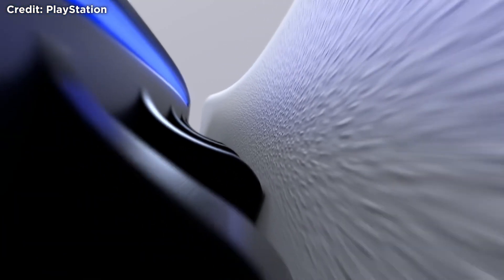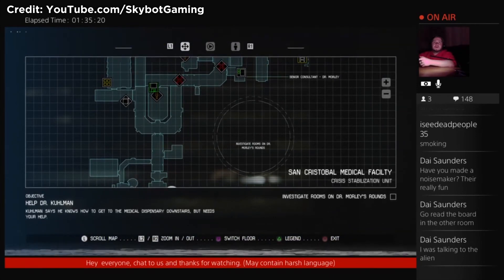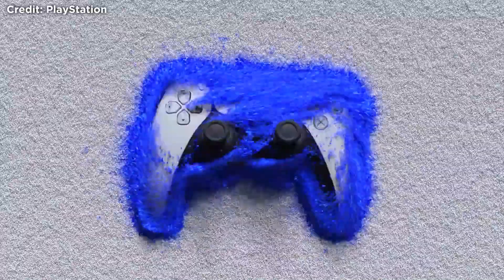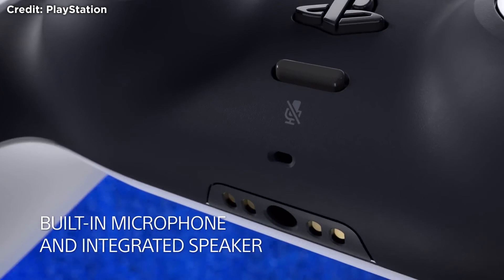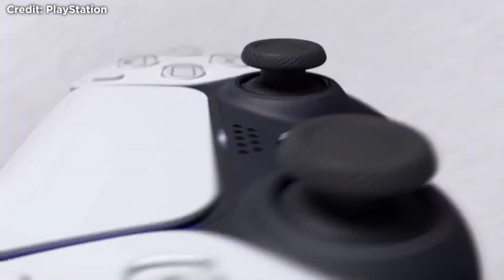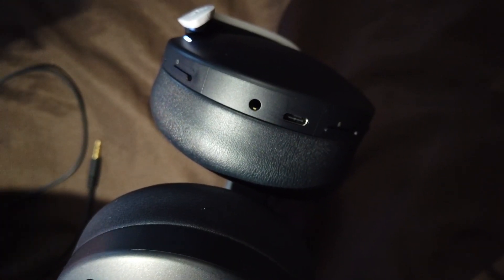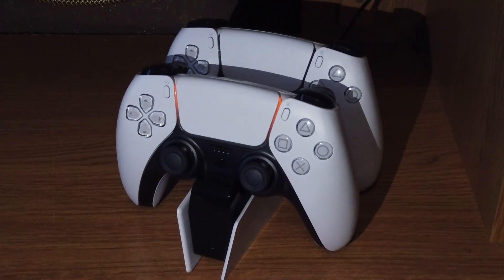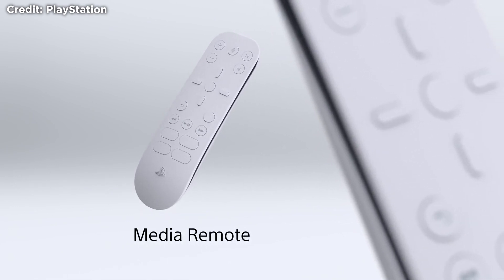PS5 Digital Edition Review and Review of All PlayStation 5 Accessories including 3D Pulse Review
Shack has had his PS5 now for well over a week so here is his honest review of the PS5 Digital Editions as well as a review of all the PlayStation 5 accessories including the 3D Pulse Headset, DualSense controller, HD Camera, PS5 Media Remote and DualSense charging station.

Timestamps:
PS5 Digital Review                 00:45
DualSense Review                  07:05
3D Pulse Headset Review     12:03
Charging Station Review       17:33
HD Camera Review                 18:18
Media Remote Review           19:56